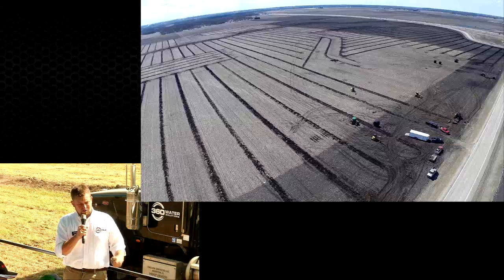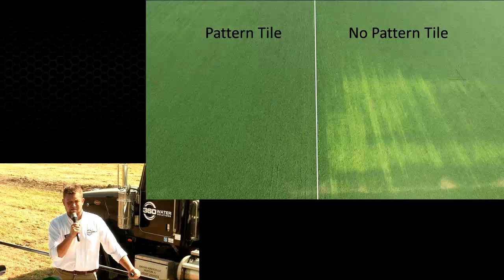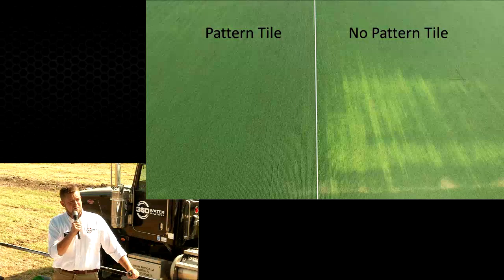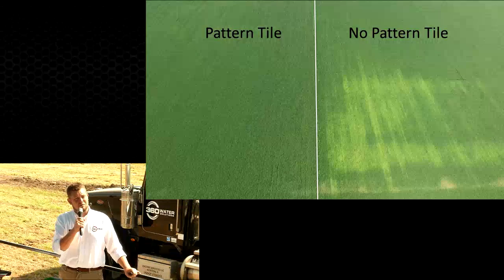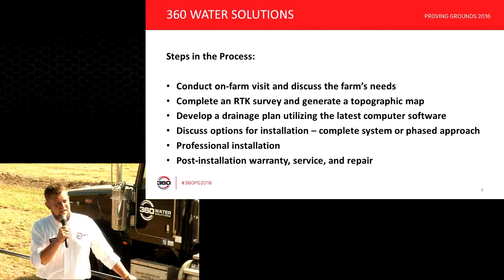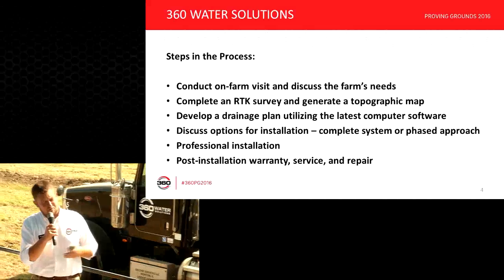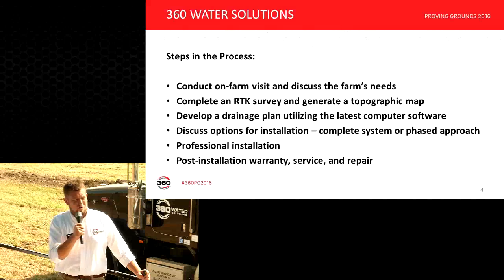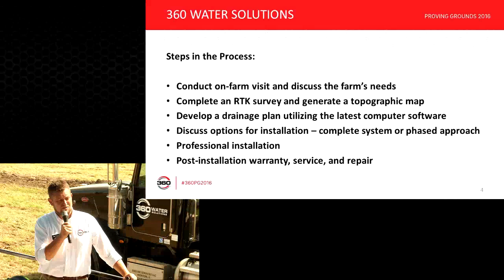Unlocking the Nutrient Bank (Proving Grounds 2016)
Berms created by traditional tillage methods can hold on to valuable nutrients. In part 1, Mark Shortz walks through the tiling process. In part 2, Tim Sauder and Tony Harbaugh provide a fresh perspective on tillage and how to release those nutrients to the crop and potentially increase yield.